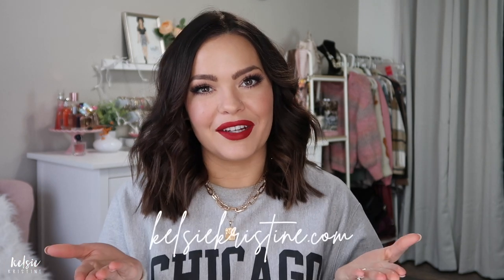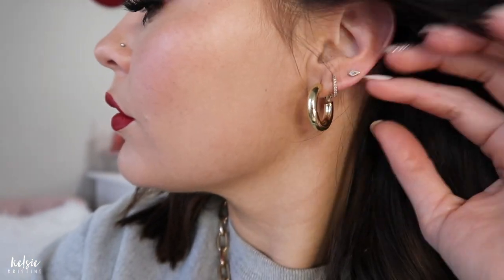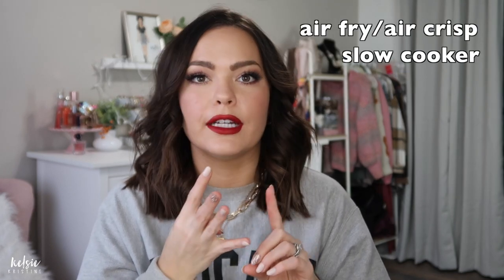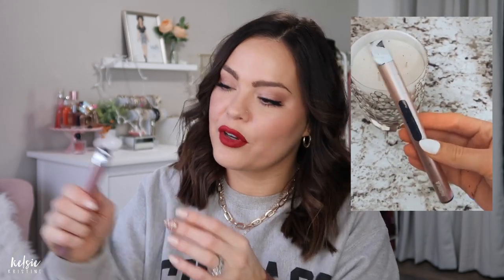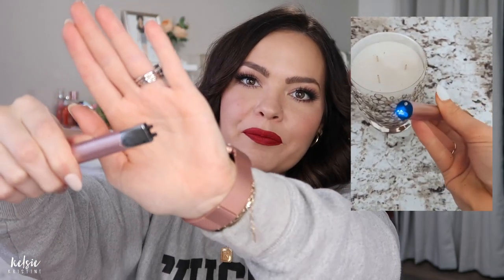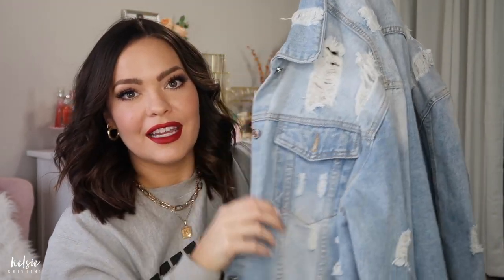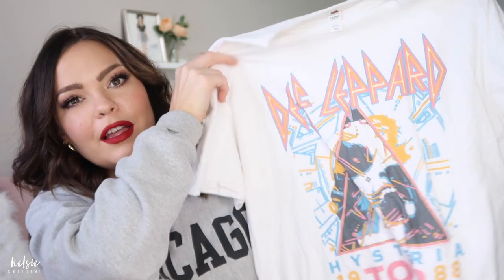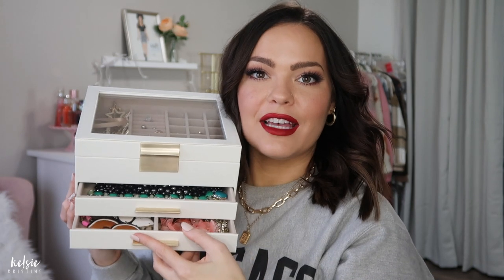TOP 20 Amazon Purchases of 2020 | Fashion & Lifestyle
1:00 Gold Pave Huggies
1:44 Cylinder Wine Glasses
2:07 Coffee Warmer
2:40 Ninja Foodi
3:30 USB Lighter
4:00 Crop Cami Sports Bra - size up one
4:40 Faux Suede/Fur Slippers
5:15 Wide Brim Hat - They come in more colors now!!
Women's Hat
6:32 Oversized Denim Jacket - size medium
7:35 Def Leppard Graphic Tee
8:12 Jewelry Organizer
9:05 Spice Rack + Spice Jars
9:40 Colorblock Swimsuit
11:10 Pink Dog Bed
11:30 LED Strip Lights
12:21 Sunglasses Tray Organizer
13:18 Avocado Slicer
13:53 Meat Chopper
14:22 Neck Massager
15:48 Travel Tripod

**Looking for my TOP LIP PRODUCTS of all time, plus my nude and red lip combos? I've linked them all in one place

•WINC – Get a $22 discount + complimentary shipping, which comes out to 4 bottles of wine for less than $40! No code needed.